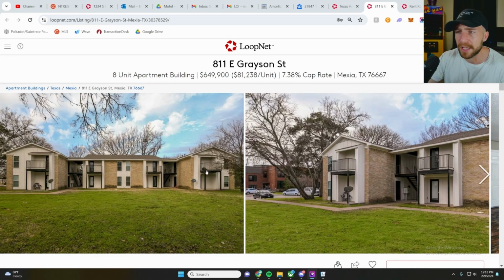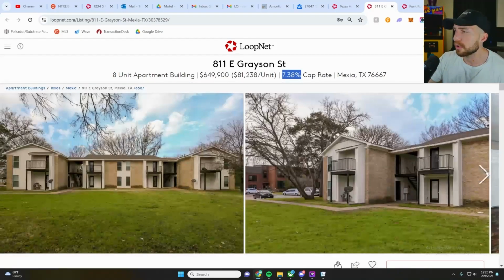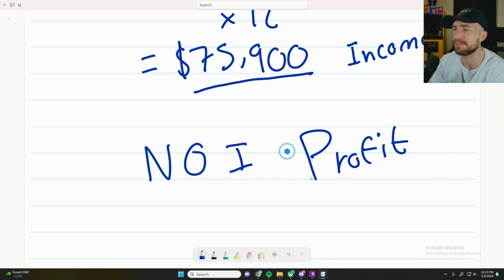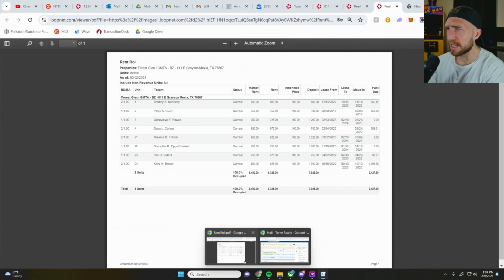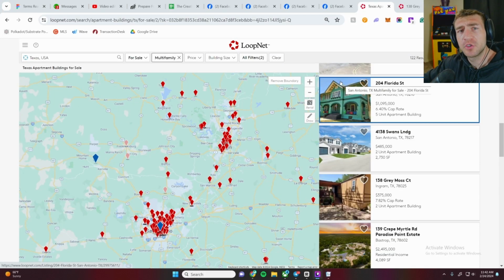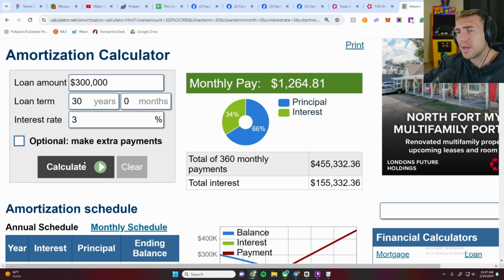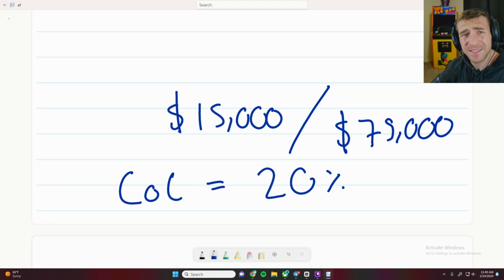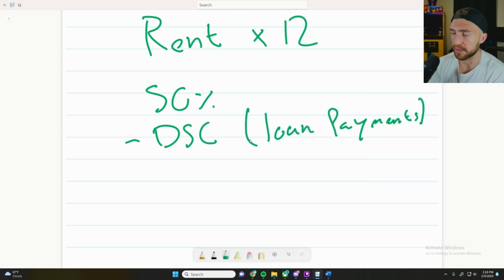Underwrite Multifamily Real Estate for Beginners